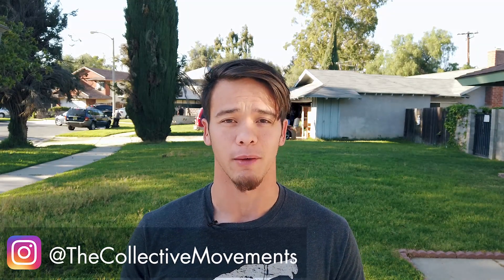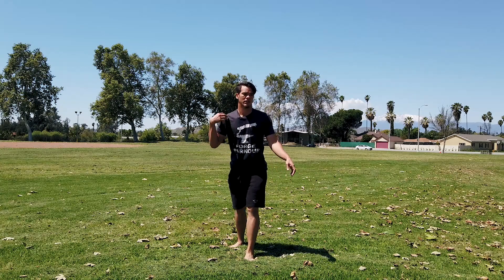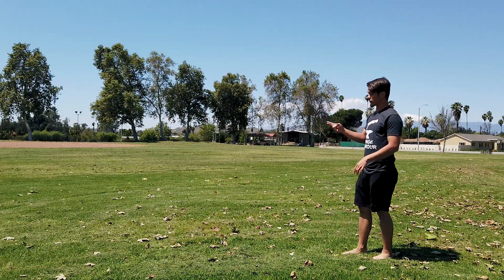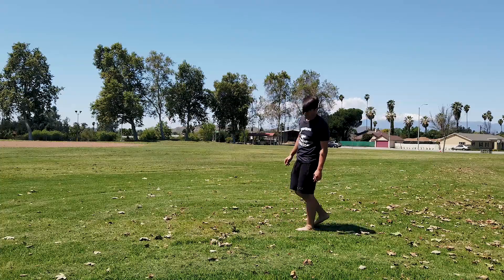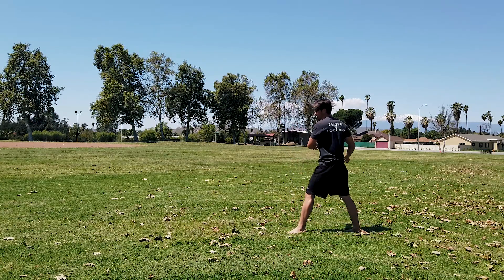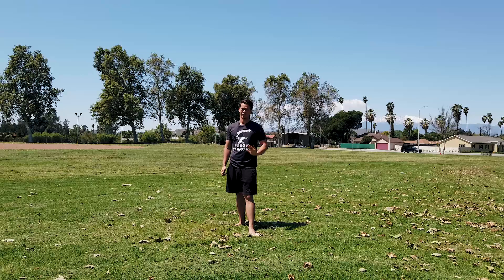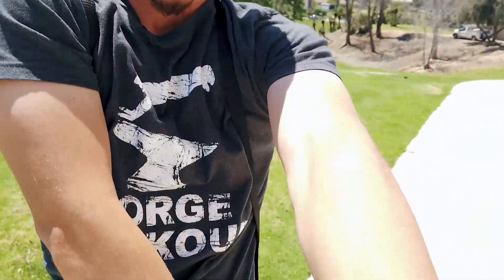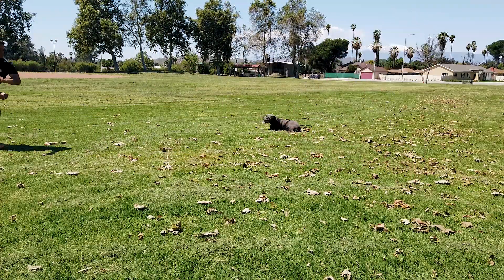HOW TO ATWIST (AERIAL TWIST): How To Twist, How to Start Twisting, Common Atwist Mistakes Explained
Camera Gear Used:
Rode Wireless

Sharing Parkour tips to help you grow as an athlete faster than you thought possible!